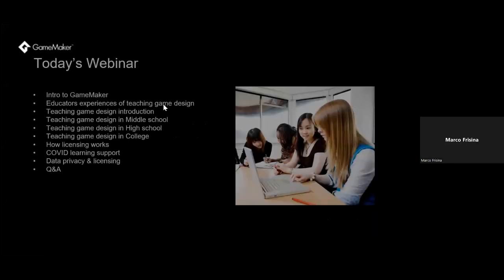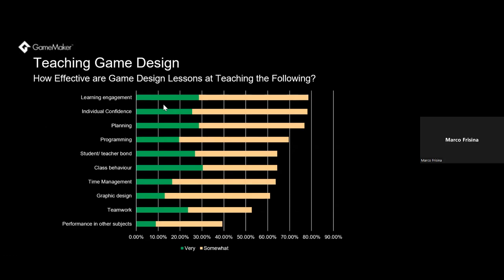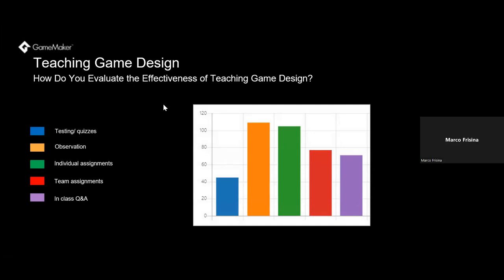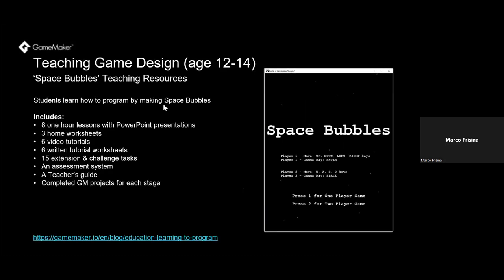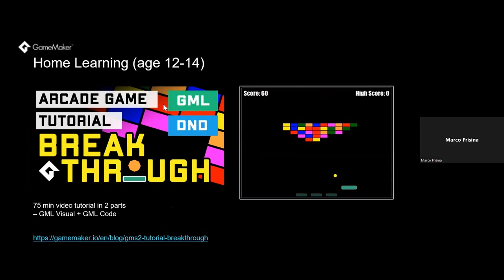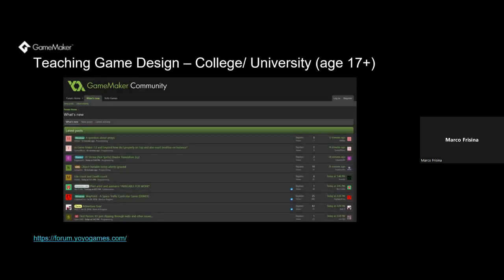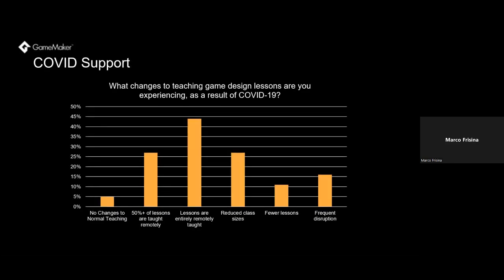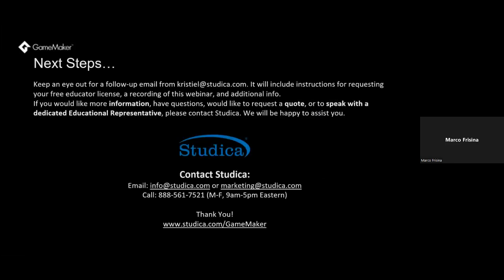How to Teach Game Design with GameMaker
In this webinar, we will look at how game design is taught in middle and high school, specifically looking at the stages of teaching it, how it evolves, the resources that are available to Educators, and reflecting on the experiences of Educators who currently teach it. We will review free resources that are available for Educators to support different styles of teaching. Finally, we will look at the licensing of GameMaker, how to get the best value from using GameMaker in your school and we will also look at the important issue of data privacy and how we ensure anonymity for students.

GameMaker was originally created in 1999 as an educational tool. Today it is one of the biggest commercial game engines in the world, and it continues to inspire young people to learn coding, collaboration, and creativity in a Middle & High School educational setting.